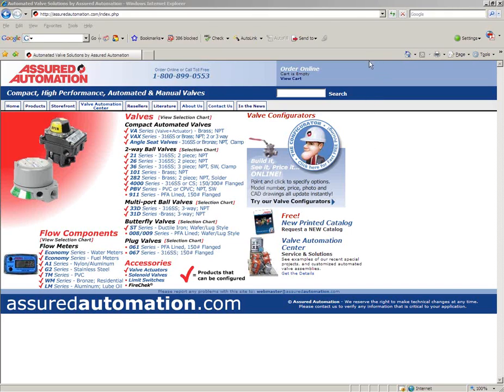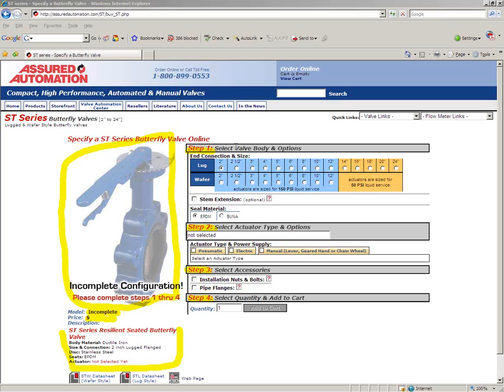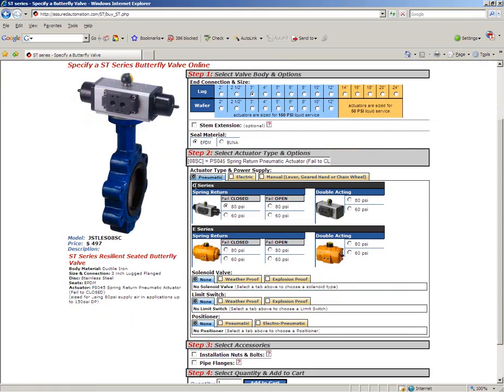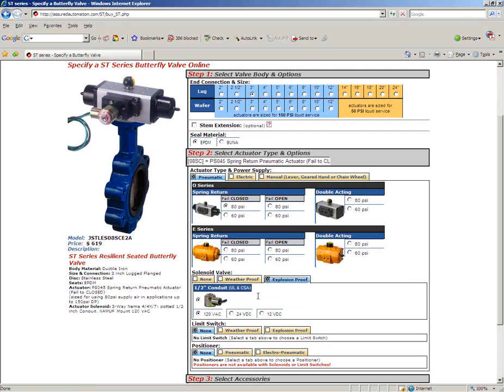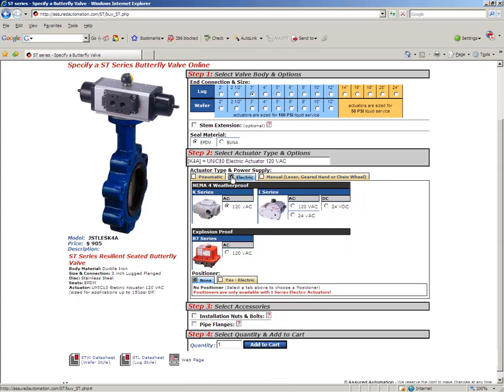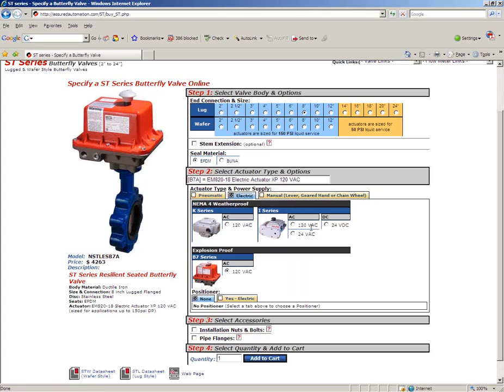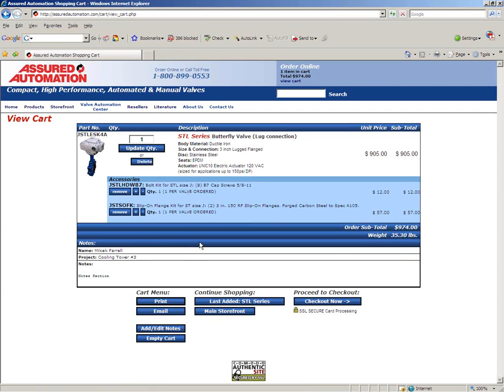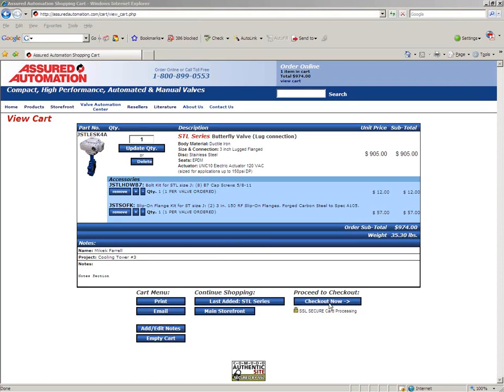Assured Automation ST Series Resilient Seated Butterfly Valves - Actuated & Manual Butterfly Valves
Butterfly Valve Webinar